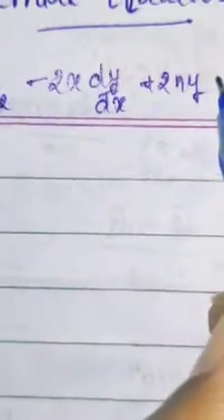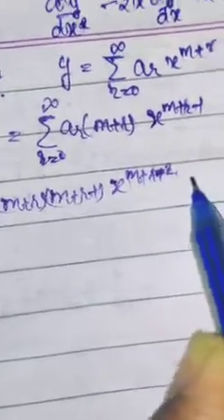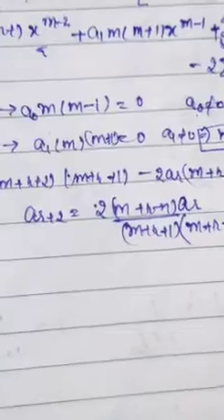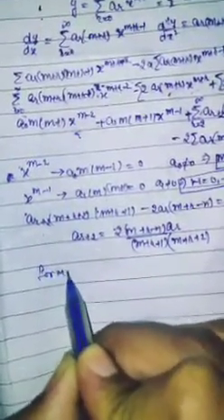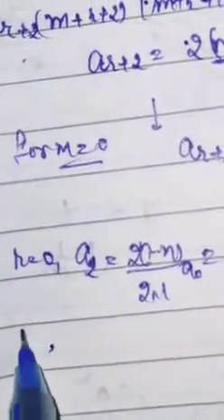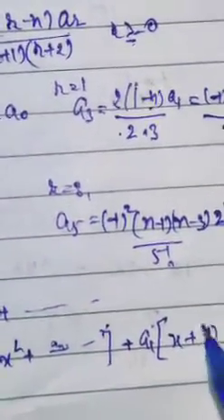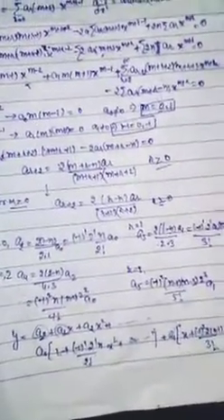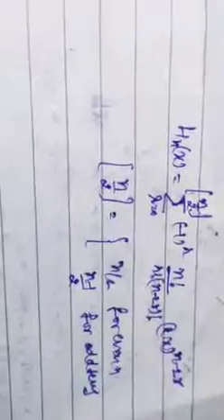#Revision@ " Hermite equation "mathematical physics Bsc Hon. physics 4th sem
Hermite equation solution